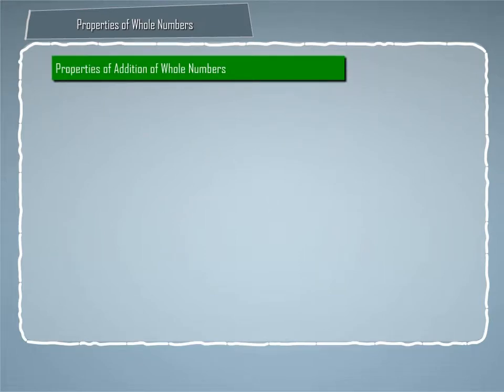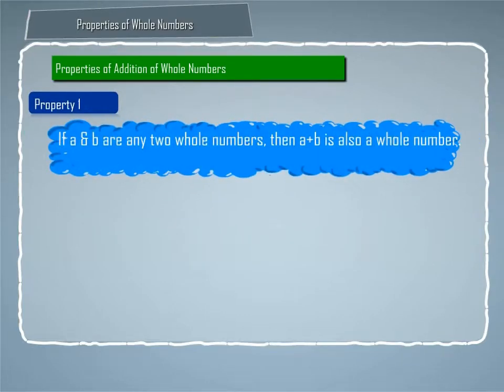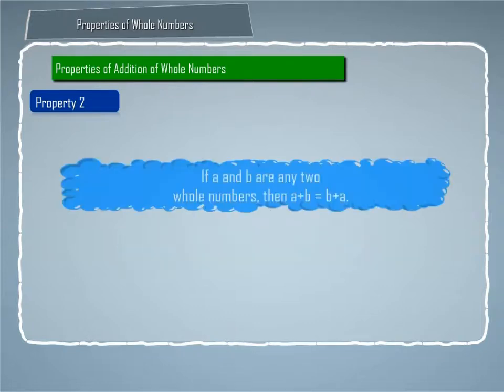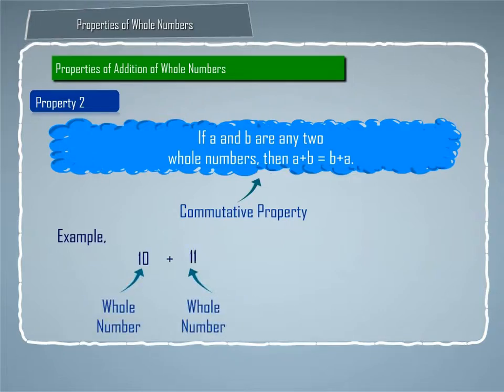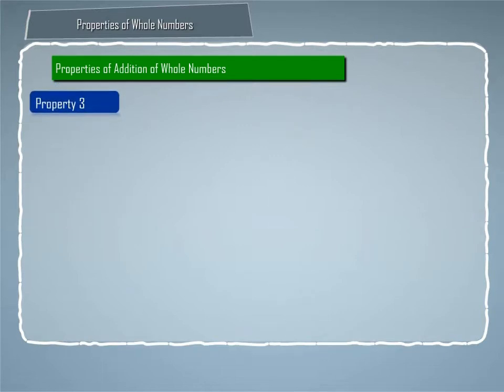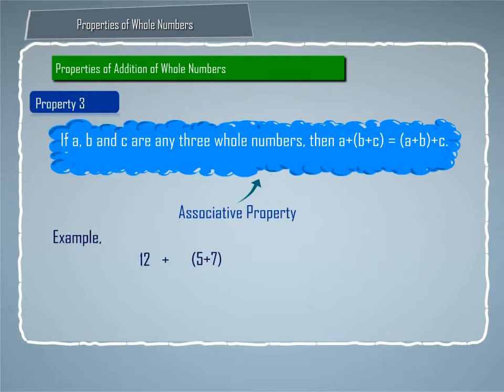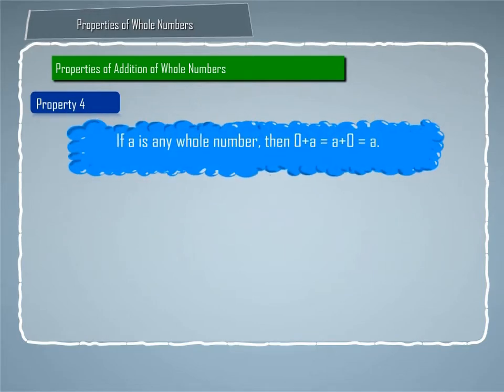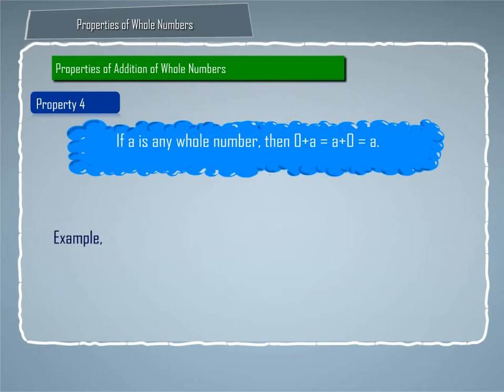Properties of Addition of Whole Numbers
Adding whole numbers become whole lot easy and fast with properties of addition of whole numbers